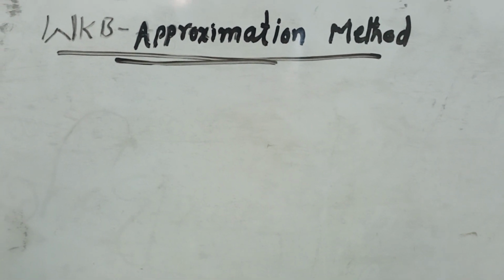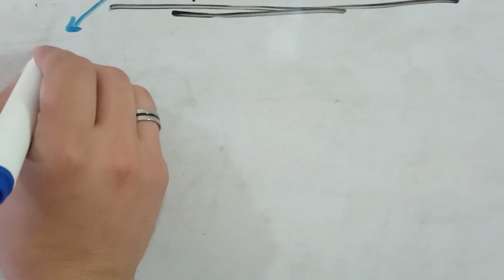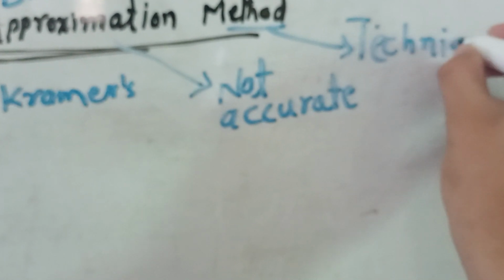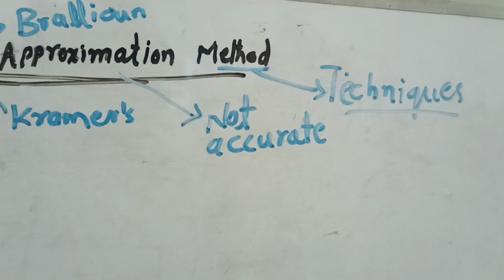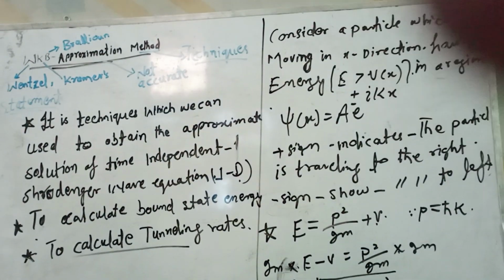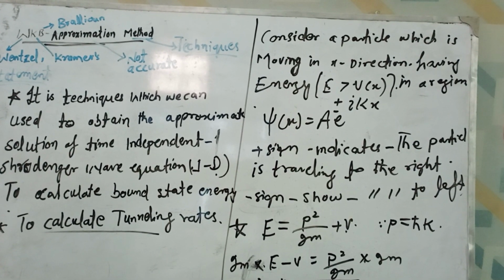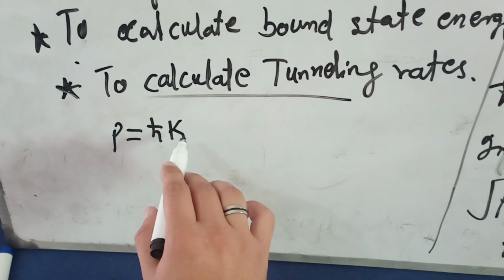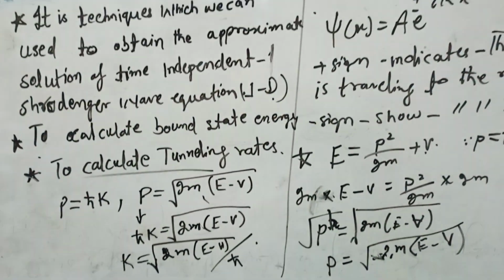WKB APRROXIMATION METHOD GRIFFITHS BOOK QUANTUM MECHANICS LECTURE 1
@nanophysics point .this is for Bs students ,i apply a very easy method to explain this topic .if i mis something related to this topic plz forgive me and share your opinion with us .thanks

wkbapproximationproblems and solutions
wkbultra watch